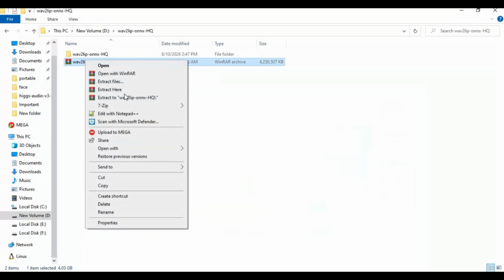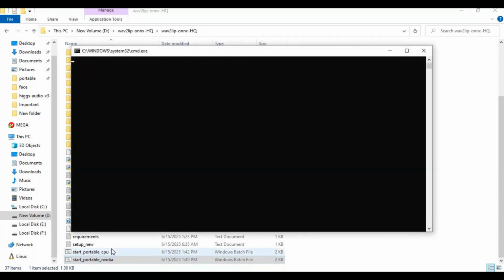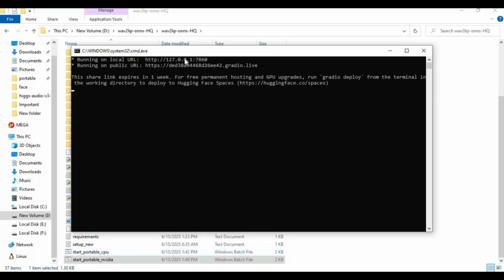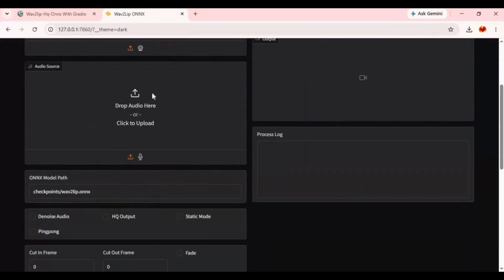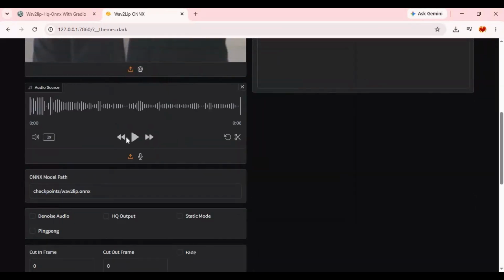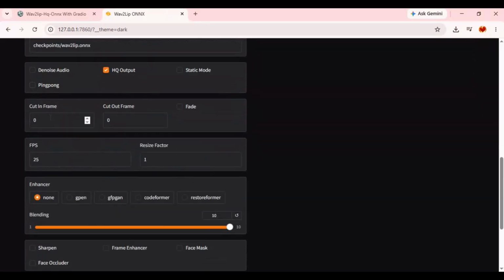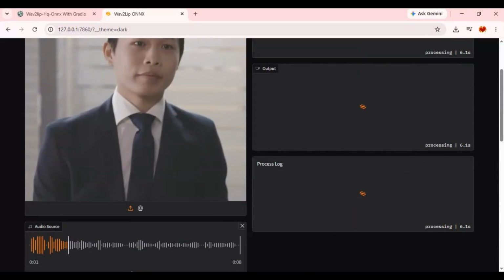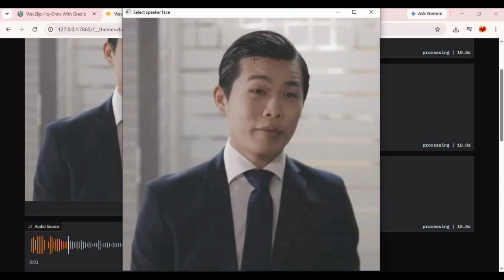Wav2Lip Enhanced: AI Lip Sync with Face Enhancer & Occlusion | Run Locally & Portable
In this video, I’ll show you how to set up and use a modified version of Wav2Lip with enhanced features like face enhancers, occlusion handling, and frame enhancement. It’s lightweight, doesn’t require a huge amount of VRAM, and can also be used in a portable setup.